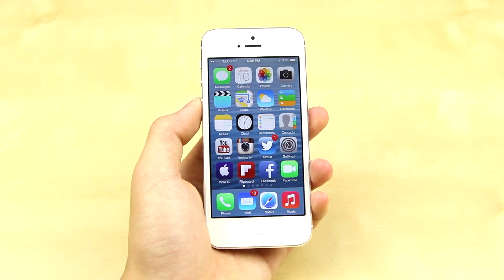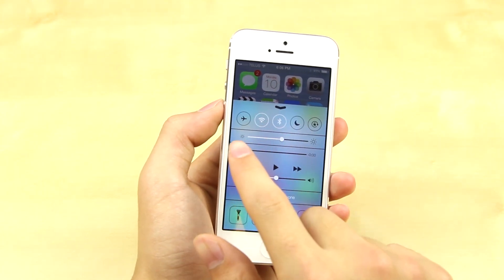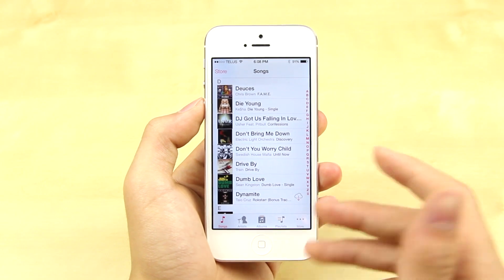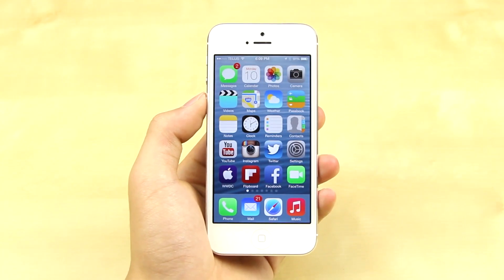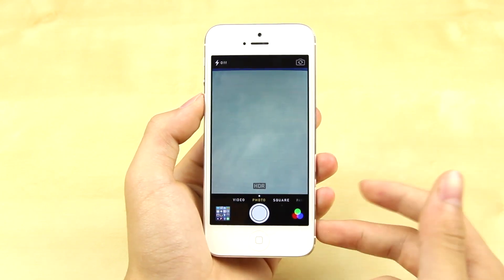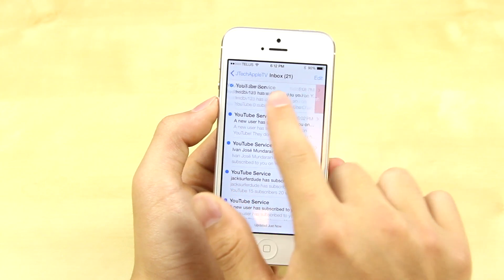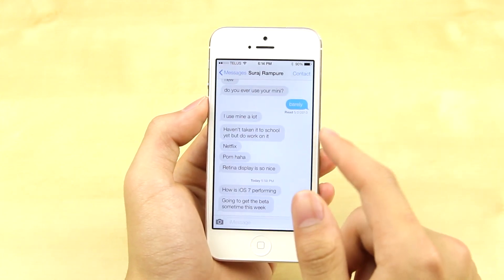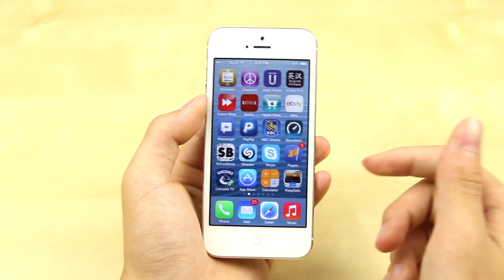Apple iOS 7: First Look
A hands-on look of iOS 7 Beta running on the iPhone 5!